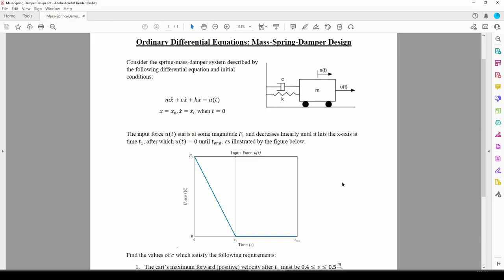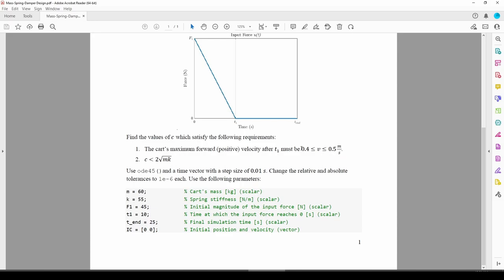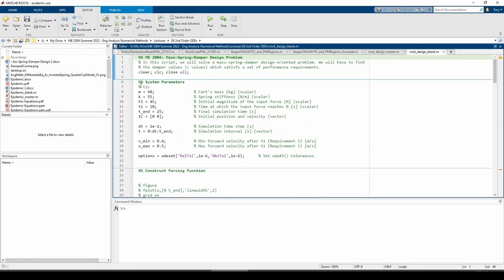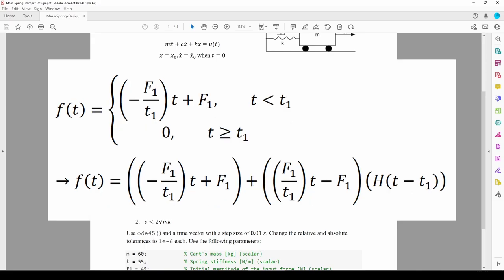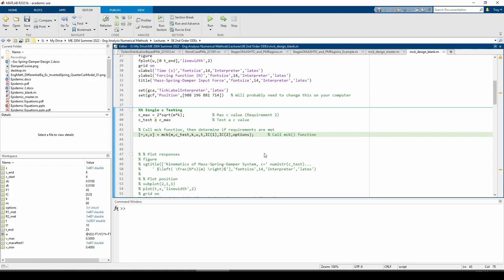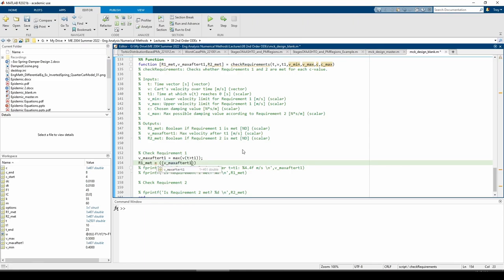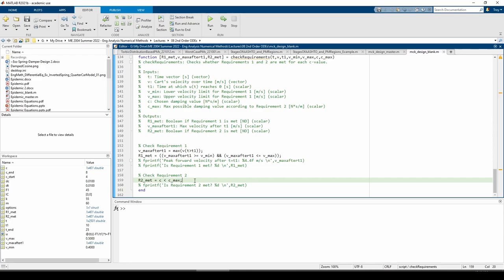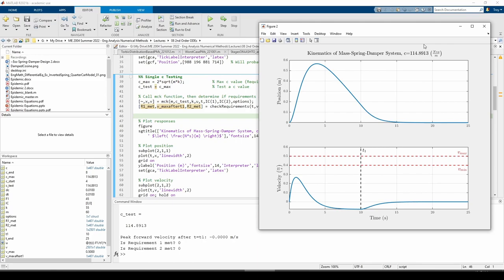Mass-Spring-Damper MATLAB Design Problem (1/2)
Virginia Tech ME 2004: Mass-Spring-Damper MATLAB Design Problem (1/2)

This two-part video series implements the famous mass-spring-damper system into MATLAB...with a twist. We need to find some damping values which satisfy two performance constraints. This video introduces the problem and sets up the foundation of the code used in the second video. The second video solves the system via MATLAB's ode45() and performs a sweep test to find the suitable range of c-values.